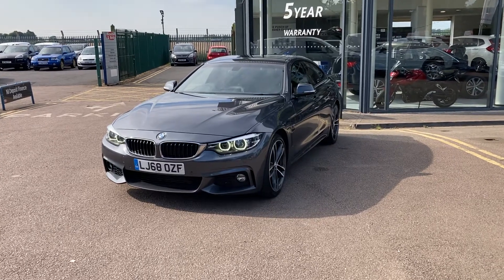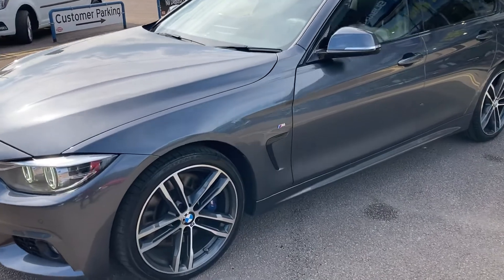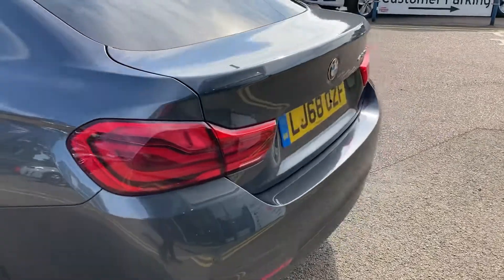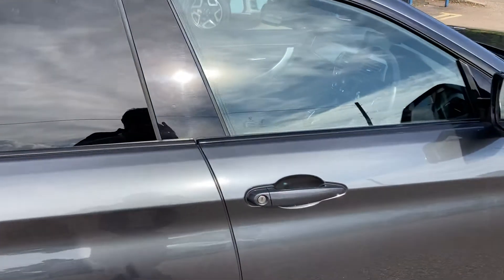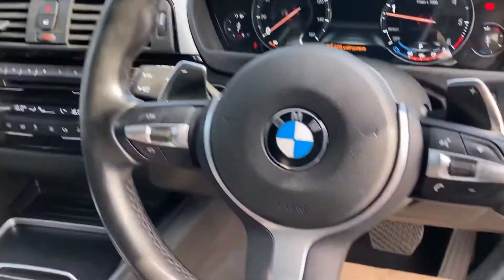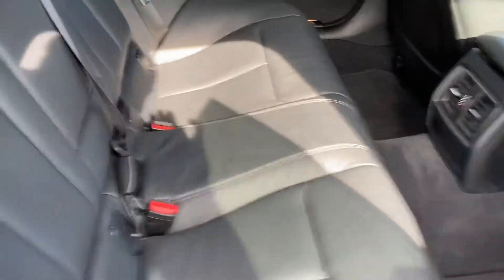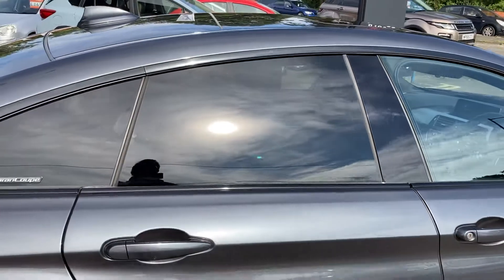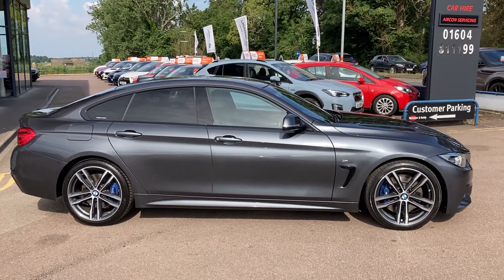BMW 430 Grand Coupe